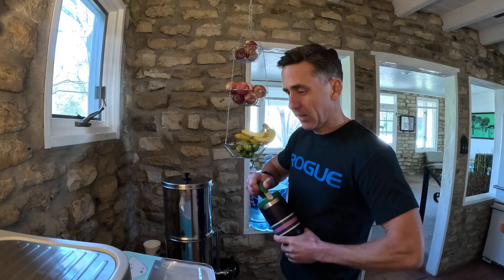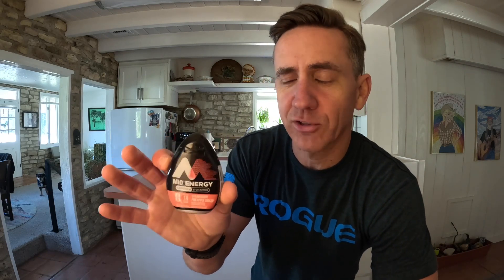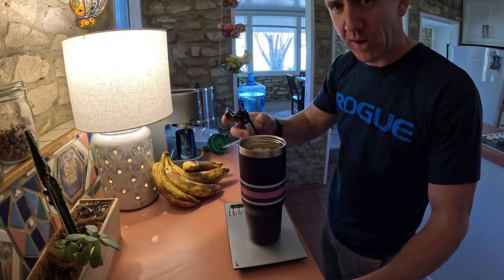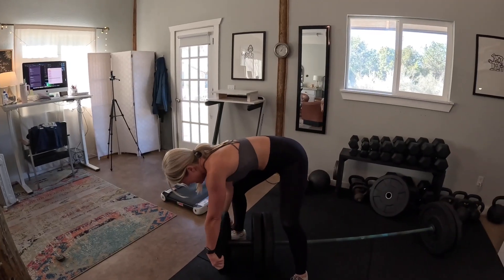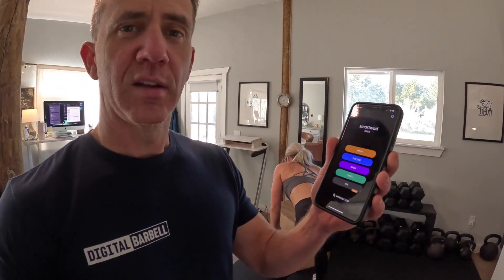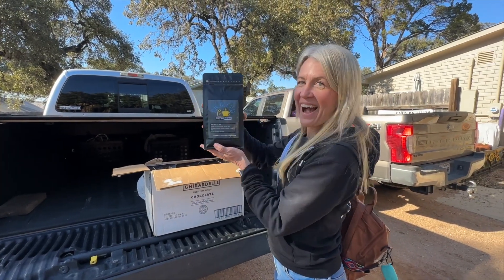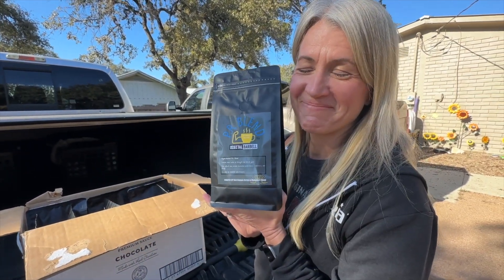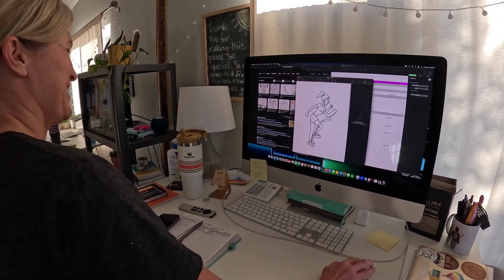Have We Found The World's Cheapest Pre-Workout? (vlog)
How to keep training while you have an injury, first look at Digital Barbell's PR BLEND Coffee, reviewing a new timer app we found and more in this week's VLOG.

YOU WORK HARD, YOU DESERVE RESULTS
Here at Digital Barbell We Help People Finally Look Like They Work Out

We combine the best of Strength Training, Body Building and CrossFit to get you the BEST RESULTS OF YOUR LIFE!

Training Programs + Nutrition Coaching That Works From Coaches That Care

Be sure to download all of our FREE Training Programs & Nutrition Guides

Digital Barbell’s Amazon Store
Find us on DigitalBarbell.com